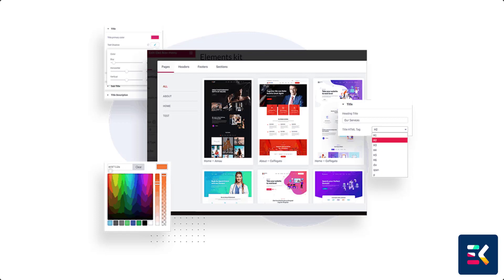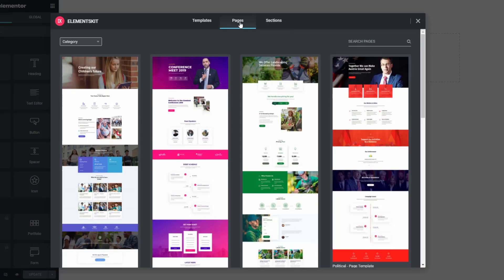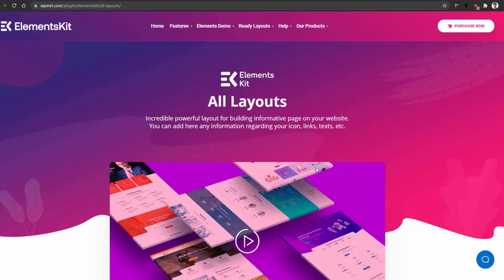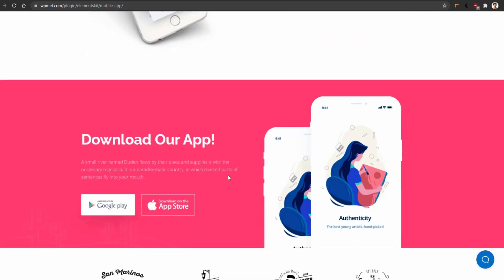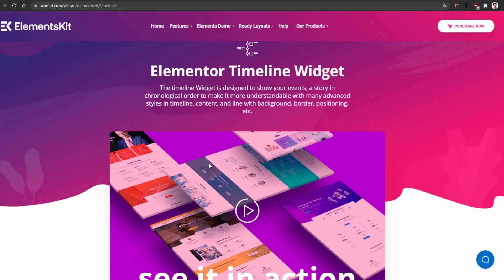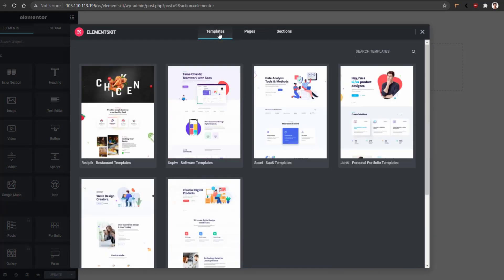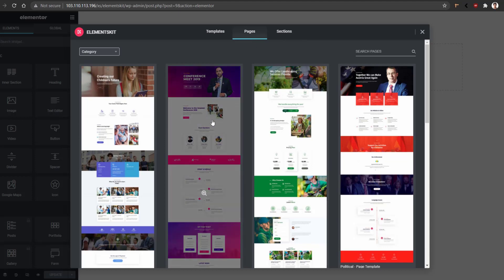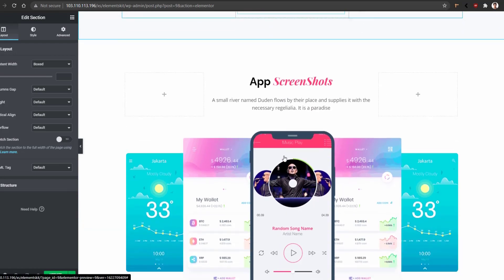New Redefined Templates by ElementsKit | LayoutKit | Wpmet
ElementsKit got a new update and in this update, our layout library is completely redefined.

You can use this incredibly powerful layout for building an informative page on your website. You can add here any information regarding your icon, links, texts, etc.